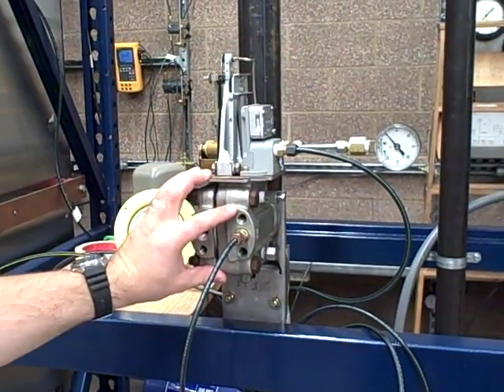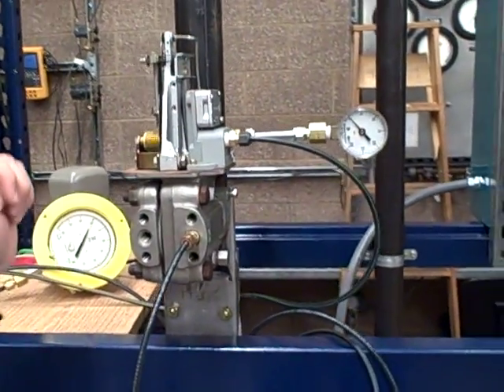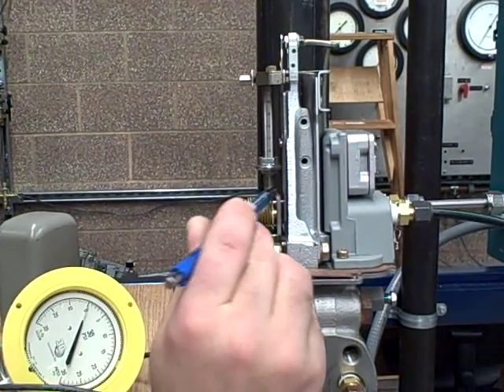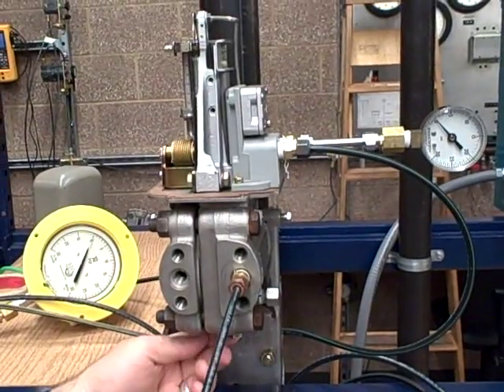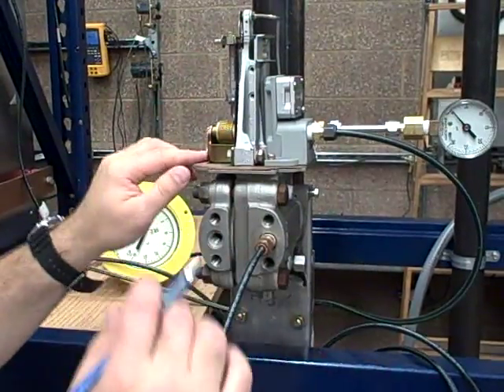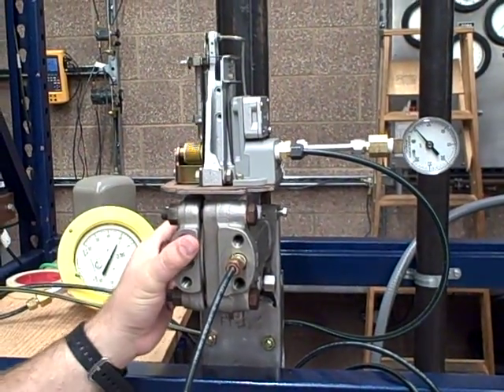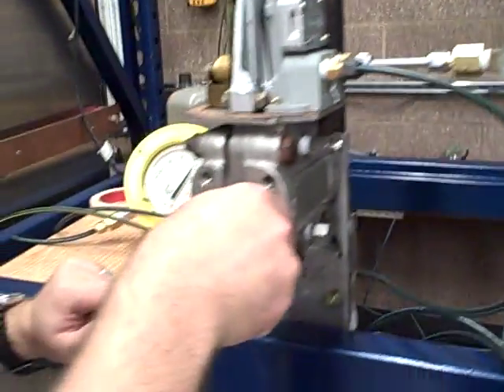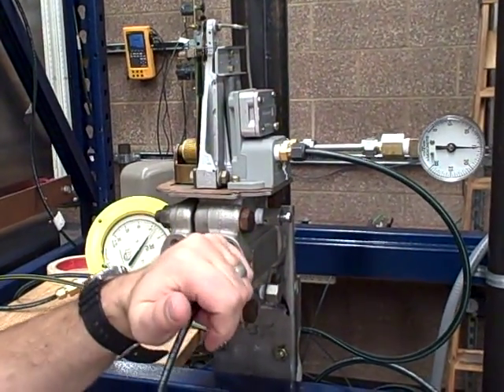Foxboro model 13A transmitter re-alignment and repair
Brief description of repairing and re-aligning a Foxboro model 13A pneumatic differential pressure transmitter.